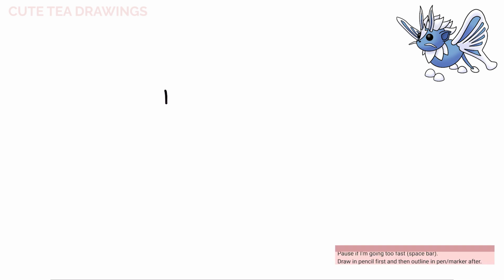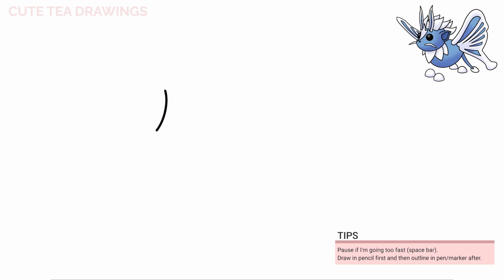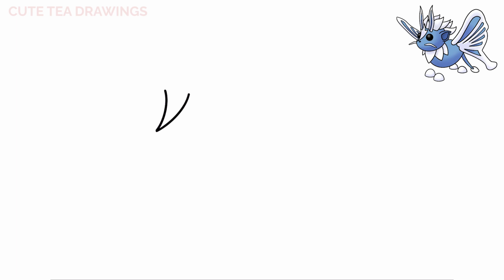How To Draw Ice Moth Dragon Pet | Roblox - Adopt Me Winter | Cute Step By Step Drawing Tutorial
How to draw the cute Ice Moth Dragon Pet from Roblox Adopt me - New 2022 Winter Event Pet.

The Ice Moth Dragon is a limited legendary pet in Adopt Me! that was added to the game on December 1, 2022, as part of the Winter Event (2022).

The Ice Moth Dragon features a dark blue body, tail, and wings with light blue edges. It has a pointed light blue neckpiece, two white antennae with black lines through their centers, two black nose holes, two black eyes, and fur that sticks up from its head. It has four white feet.

- 2020 iPad Pro 12.9"
- Apple Pencil 2
- Procreate App